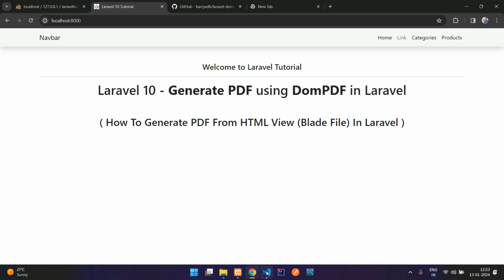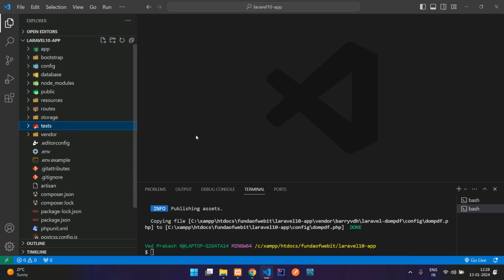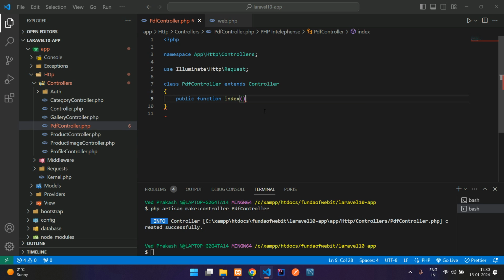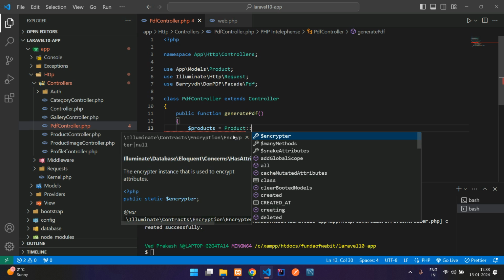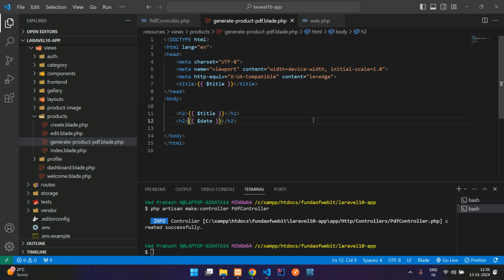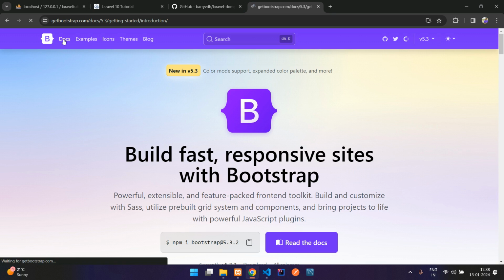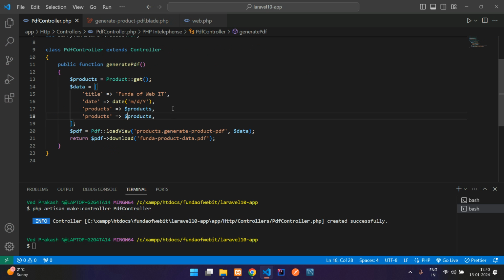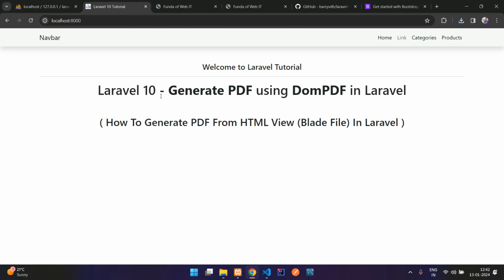Laravel 10 - Generate PDF using DomPDF in Laravel step by step | Laravel pdf generator tutorial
In this video, I have taught how to generate pdf from HTML Blade View (Blade File) In Laravel 10.